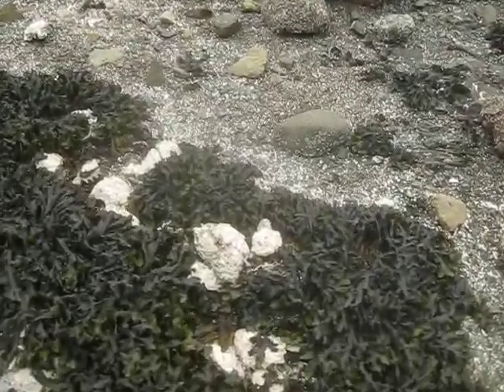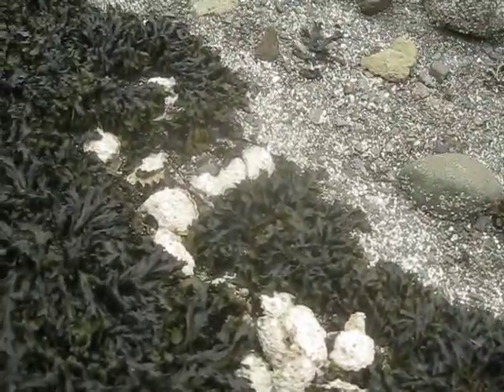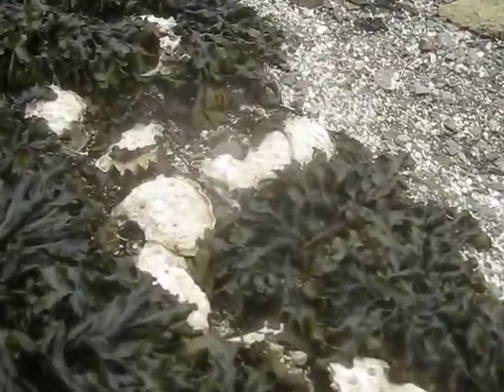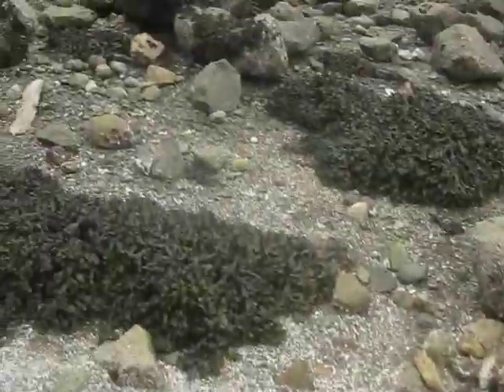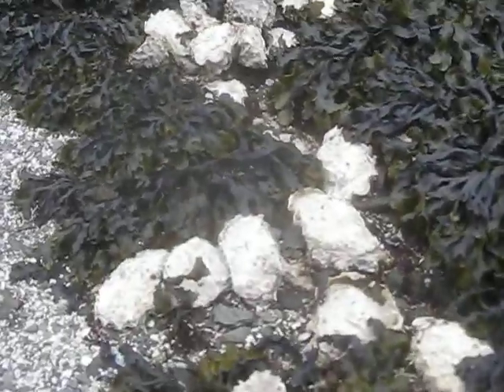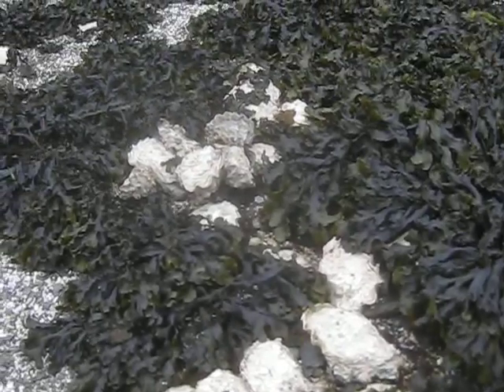Oysters on Salt Spring Island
Many of our beaches are loaded to the max with Oysters. I love to eat fresh Oysters! April 15, 2010